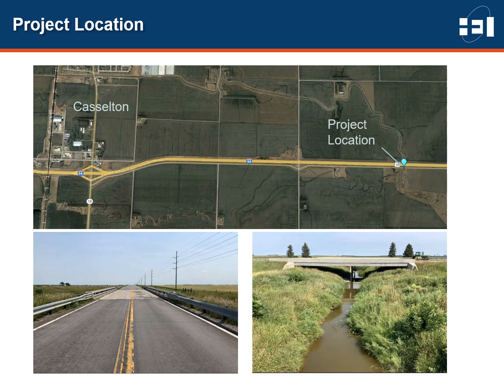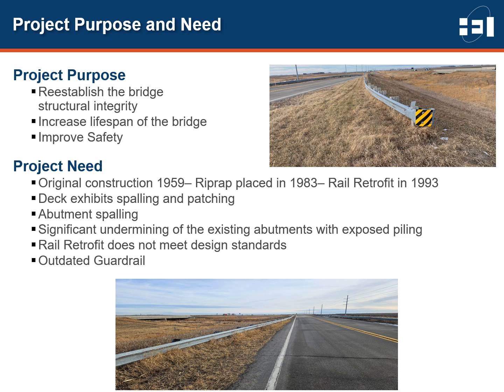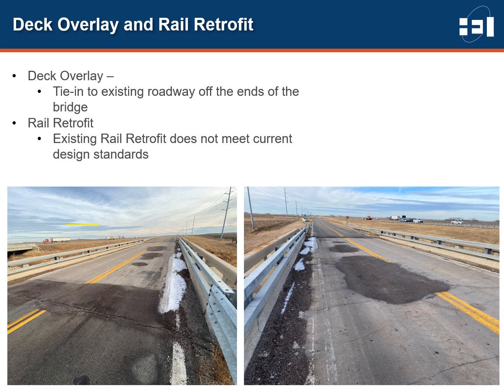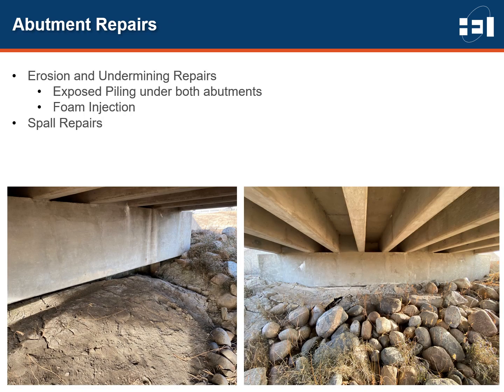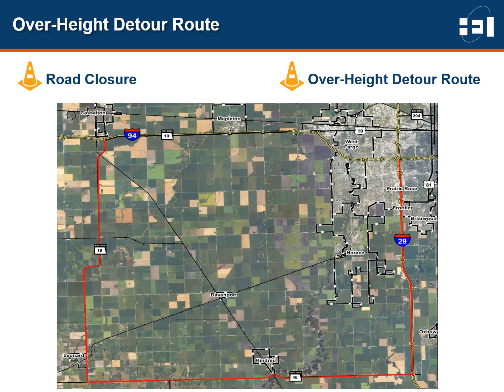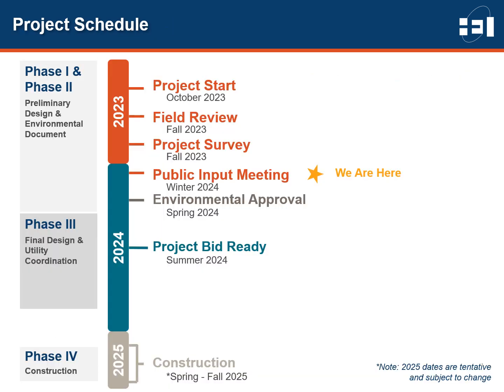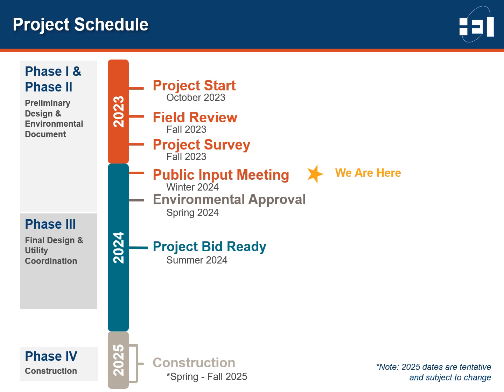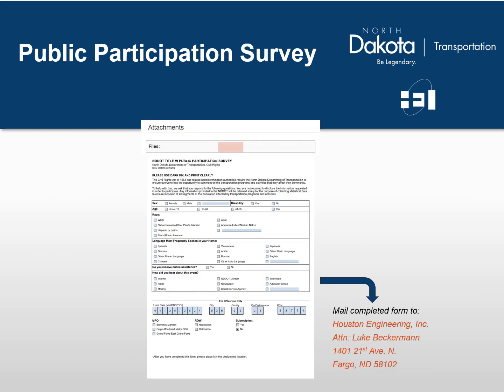Public Input Meeting - Highway 10 Structure Repair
The public input meeting is to discuss proposed improvements to the bridge located on Highway 10, 4 miles east of North Dakota Highway 18, over Swan Creek between Mapleton and Casselton. The project consists of deck overlay, rail retrofit, abutment spall repairs, and abutment undermining repairs.

Written statements or comments must be postmarked or emailed by Feb. 9, 2024, to Luke Beckermann, Houston Engineering, Inc., 1401 21st Ave.
Note “Public Input Meeting” in the letter heading or email subject.

The North Dakota Department of Transportation (NDDOT) will consider every request for reasonable accommodation to provide:

• an accessible meeting facility or other accommodation for people with disabilities,
• language interpretation for people with limited English proficiency (LEP), and
• translations of written material necessary to access NDDOT programs and information.

Appropriate provisions will be considered when the department is notified at least 10 days prior to the meeting date or the date the written material translation is needed.

To request accommodations, contact Heather Christianson, Civil Rights Division, NDDOT, at or . TTY users may use Relay North Dakota at 711 or 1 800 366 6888.